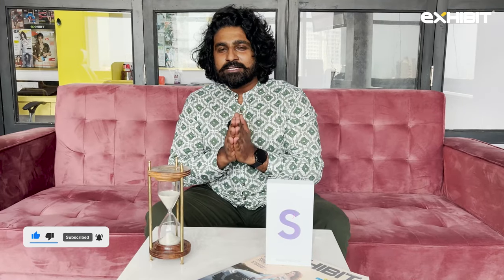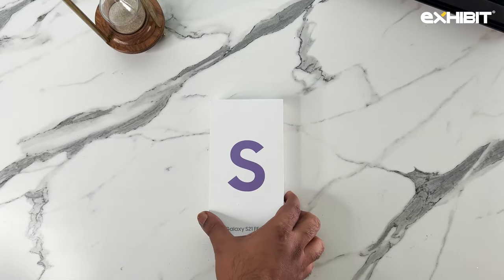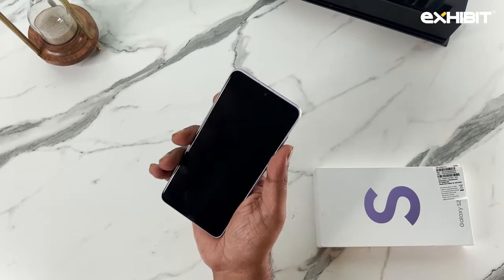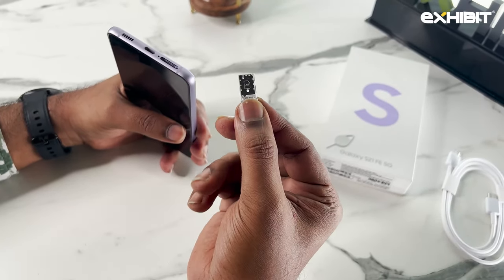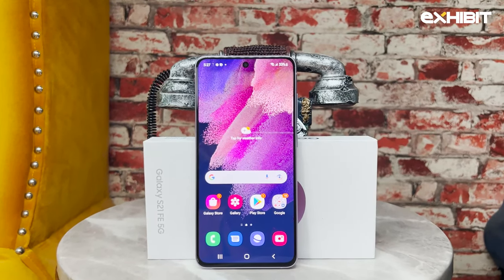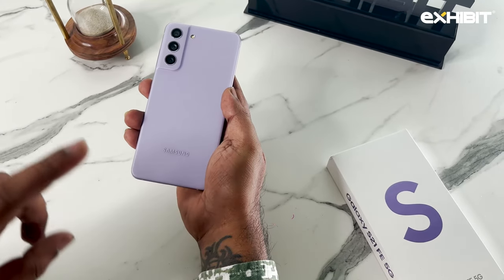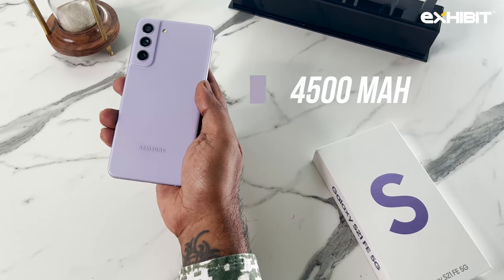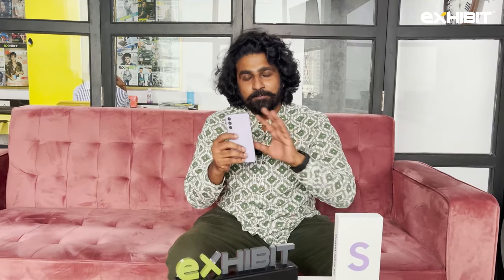Samsung S21 FE 5G | Unboxing & Overview | Exhibit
Hey guys, the epic fan edition is back with the all-new Samsung Galaxy S21 FE 5G, which has Galaxy's fastest-ever processor, 120Hz refresh rate, dynamic AMOLED 2X display, reverse wireless charging and many more epic features. The Galaxy S21 FE 5G is the first Samsung smartphone to arrive with Android 12 out of the box but is it worth buying?